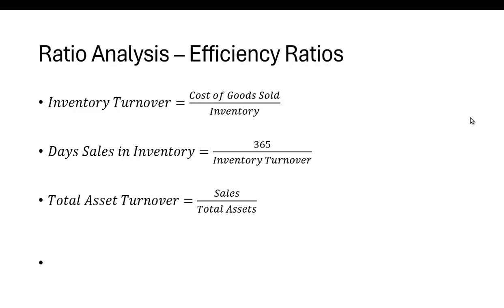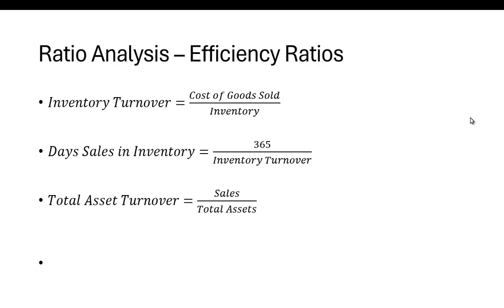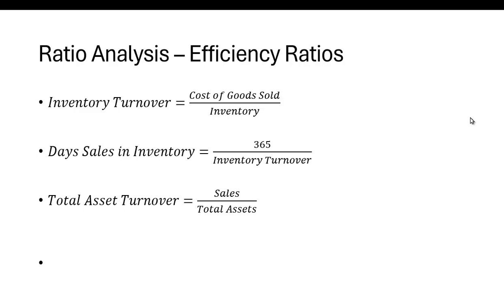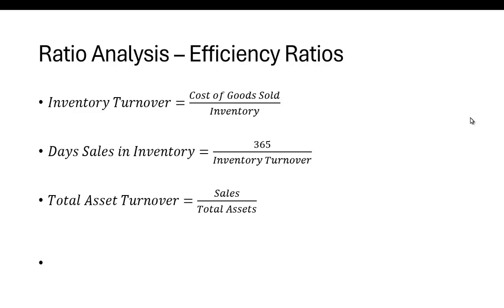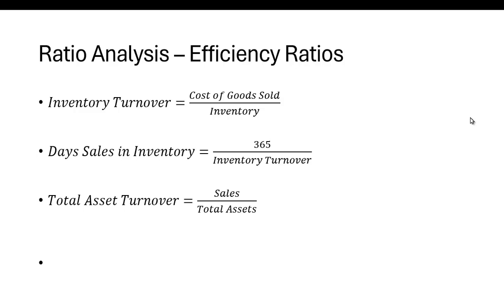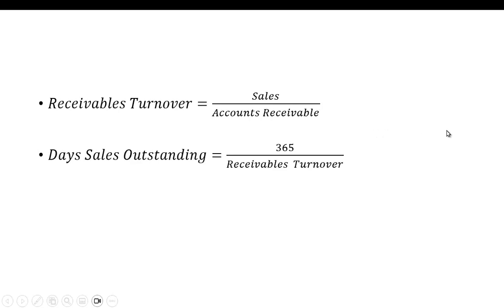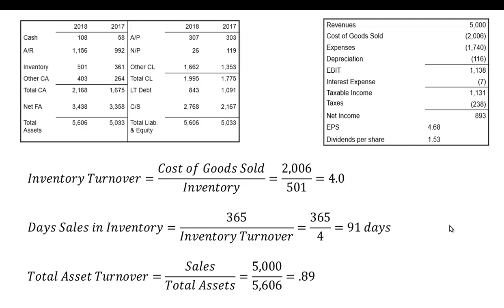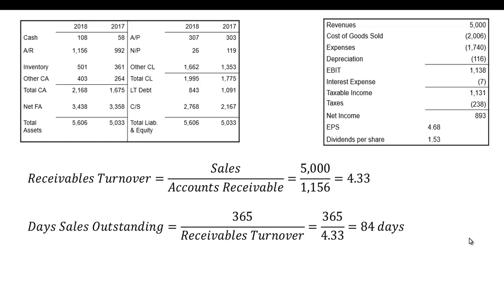Ratio Analysis Efficiency Ratios